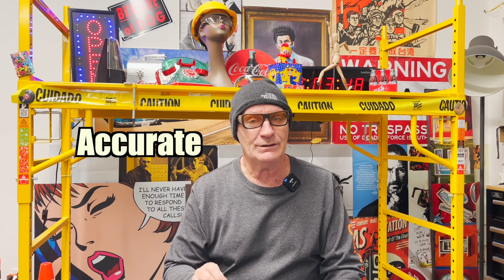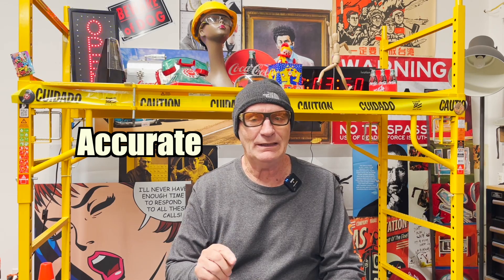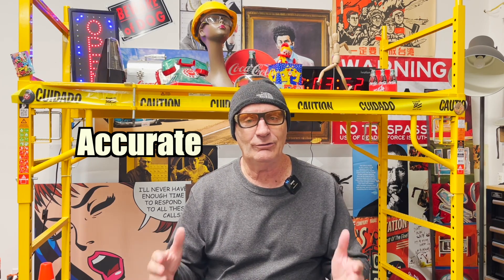What type of insulation should I use for my attic space? Batt Insulation or Blown in Insulation?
1 of the most common questions homeowners have about attic insulation is: What type of attic insulation should I use for my home?
Batt insulation or Blown-in insulation?
The video offers you the best answer from The Attic Insulation Pro-The Attic Doctors
Educate yourself and become a smart homeowners before you invest in a lot of $ in your attic insulation upgrade projects.

The Attic Doctors offers full Attic Services:
►Attic Cleaning,
►Old Attic Insulation Removal,
►new R-30/R-38 batts insulation installation,
►Blowin Attic Insulation,
►Contaminated attic insulation removal,
►Attic rodent removal,
►Attic rat removal,
►Attic Sealing,
►Quiet Cool Fan Installation
►Rodent entry-point sealing,
►Attic Radiant Barrier Installation
►A/C System Installation
►AC ductwork change-out.

►►►Our attic service is top-rated all over Orange County.

 +++Get your attic work done right, make sure your home is safe, clean and energy efficient at an affordable price!

Serving Cities in Orange County:

Lake Forest, 92630
Placentia, 92870
Long Beach, 90802
Eastvale, 92880
Corona, 92882
Huntington Beach, 92648
Brea, 92821
Los Alamitos, 90720
North Tustin, 92705
San Juan Capistrano, 92675
Anaheim, 92805
Anaheim Hills, 92807
Yorba Linda, 92886
Mission Viejo, 92691
Tustin, 92780
Seal Beach, 90740
Santa Ana, 92701
Orange, 92866
Newport Beach, 92660
Laguna Hills, 92653
Laguna Beach, 92651
Laguna Niguel, 92677
Irvine, 92612
Cypress, 90630
Dana Point, 92629
Fountain Valley, 92708
Fullerton, 92832
Costa Mesa, 92626